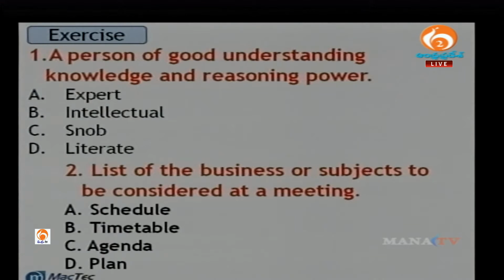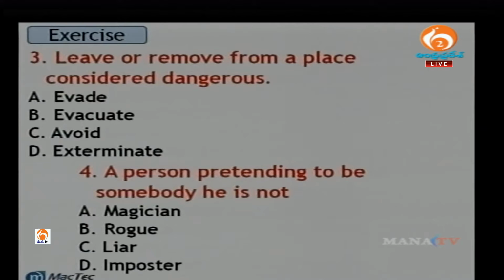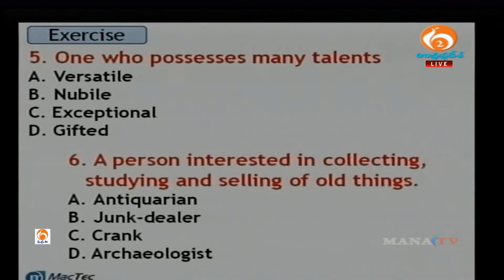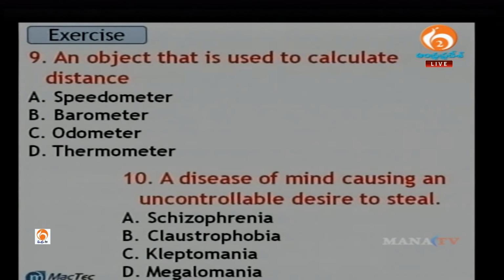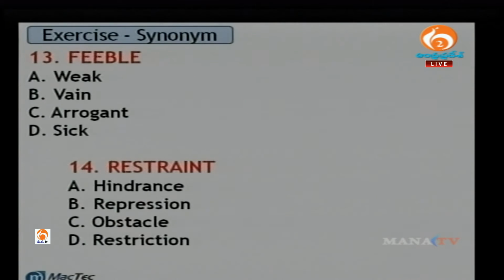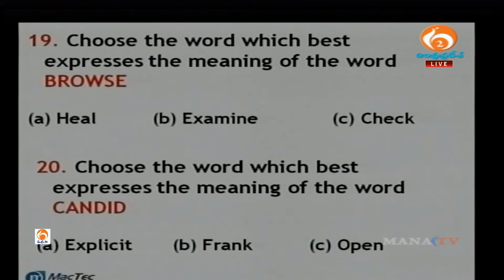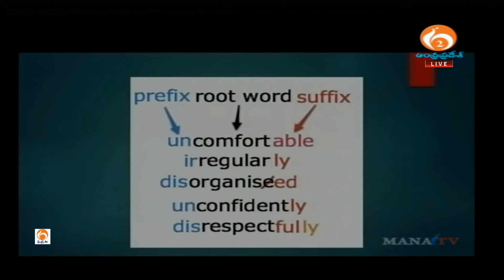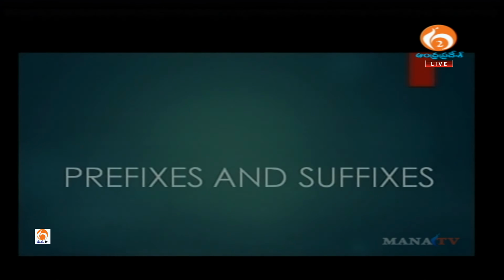Communication and Softskills Unit-1 I Vocabulary | APSSDC I MANA TV I 19-05-2017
Watch the training class of 'Communication and softskills ' MANA TV Special Programs  MANA TV presents the Online tutorial of Soft Skills, Quantitative Aptitude Classes for the competitive exam preparation candidates through APSSDC by highly experienced professors.

Topic Name :Semester-2 Foundation Course -4 ,communication and softskills Unit-1
Presenters Name & Designation:   Mr. Ron & Trainer & Trainer (APSSDC)